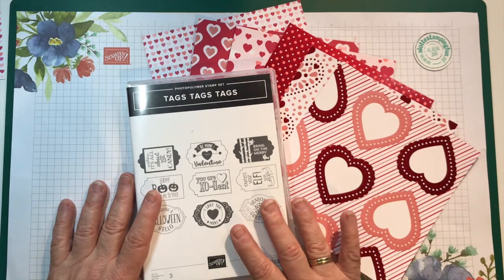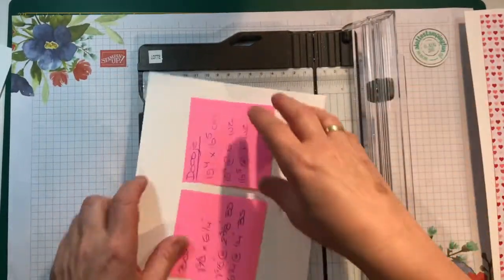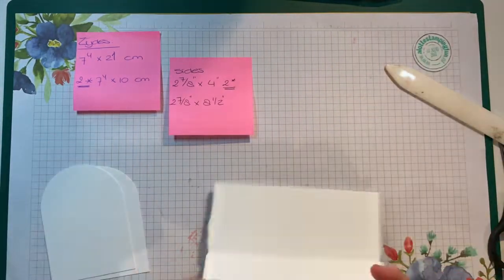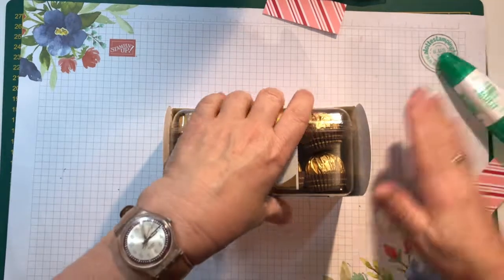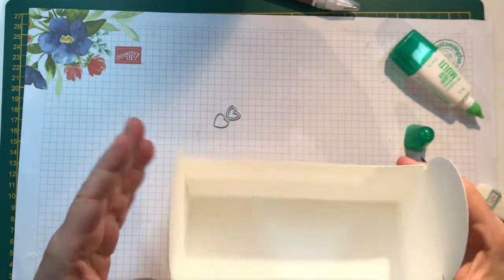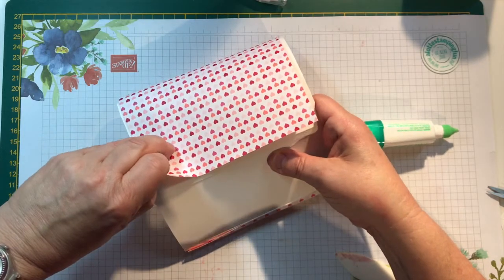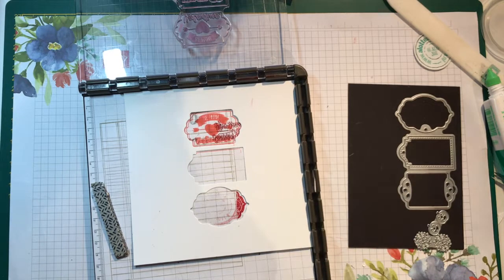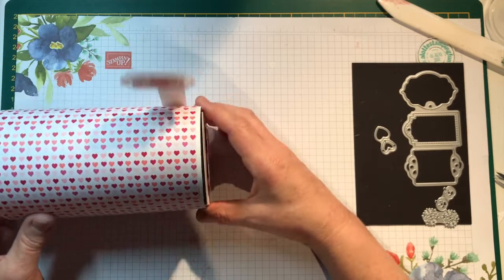From my Heart Valentine mailbox - Global Monthly Video Hop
Lotte Noordzij - Stampin'Up! NL Independent Demonstrator - A Lotte Stamping Fun

Using the From my Heart to create a Valentine Mailbox

Deze video is in het Engels, bijbehorend blog is in het Nederlands

This video is English, the details of this project on the blog are in Dutch - but translation button is available

This video is part of a Global Monthly Video Collaboration. The participants for this month are below. The theme we all work with is "LOVE"

All products used in this project are listed below.